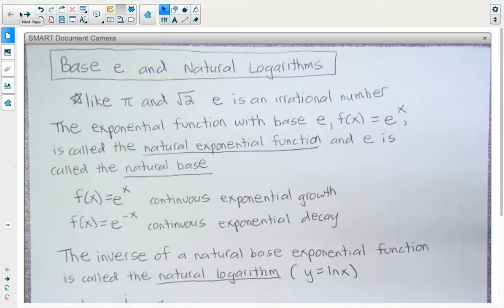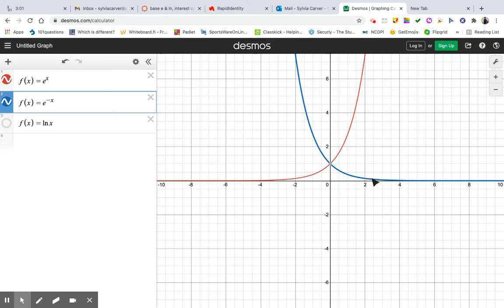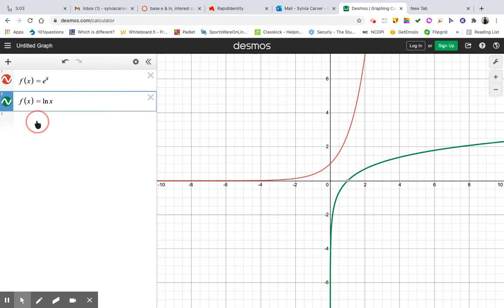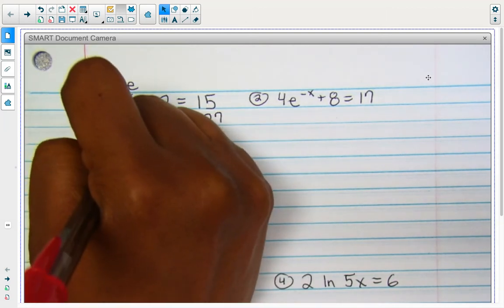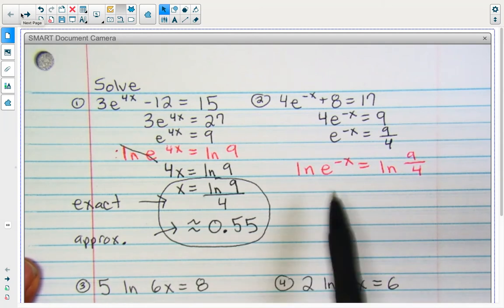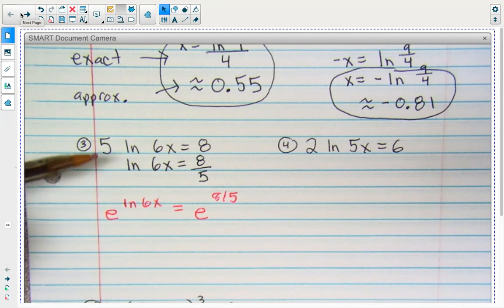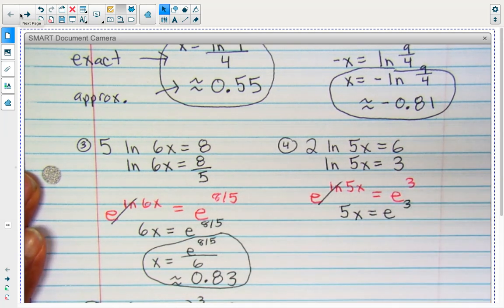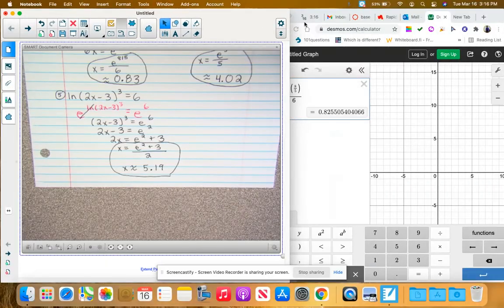E & Ln Problems